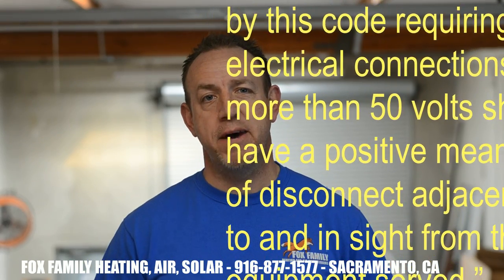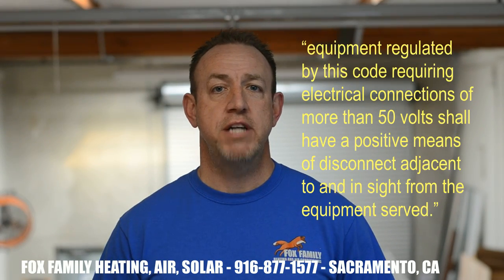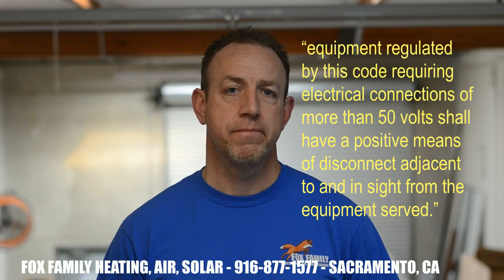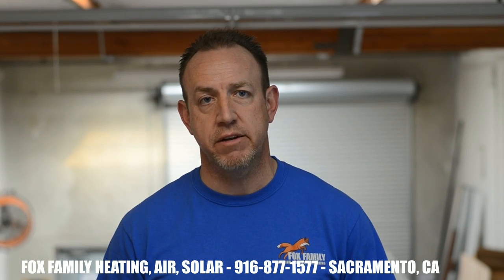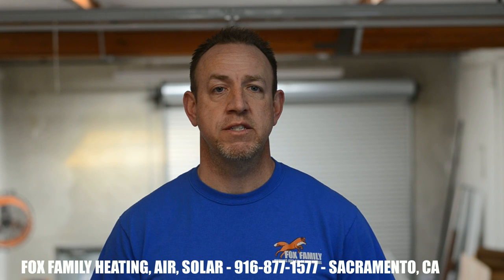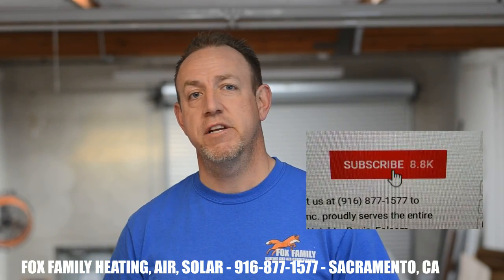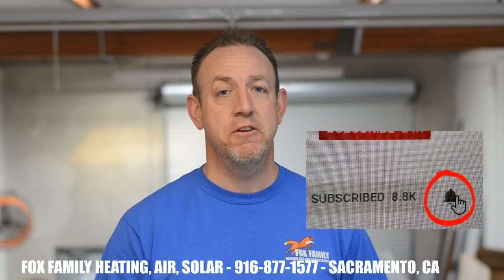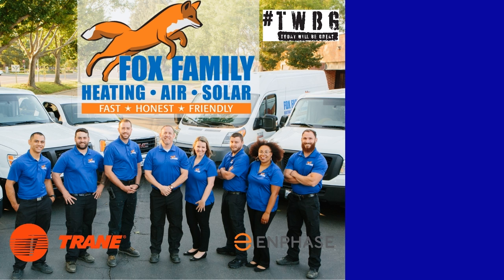Electrical Connections, HVAC, and the Mechanical Code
Electrical Connections and the Mechanical Code is our topic on Code Corner.  In Saramento we have to install hvac equipment according to code.  Knowing how to make proper electrical connections according to mechanical code is what makes a great technician.

for the photo of the low voltage wire on the thumbnail.